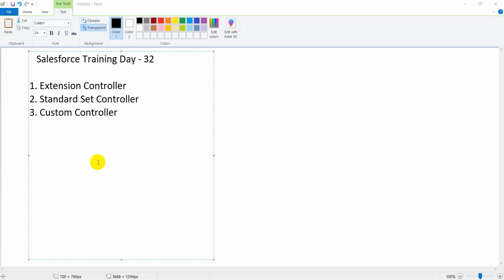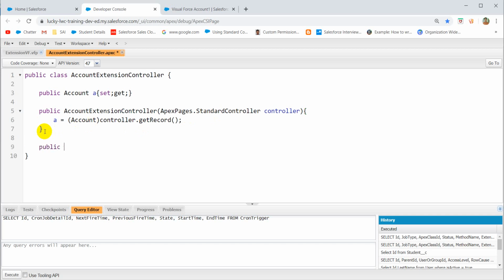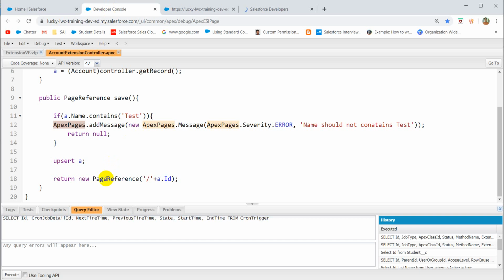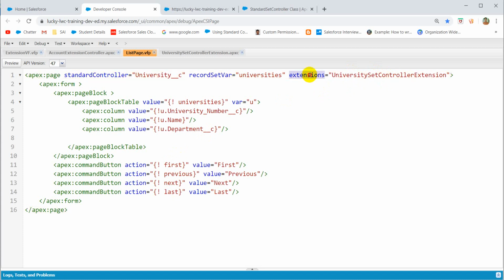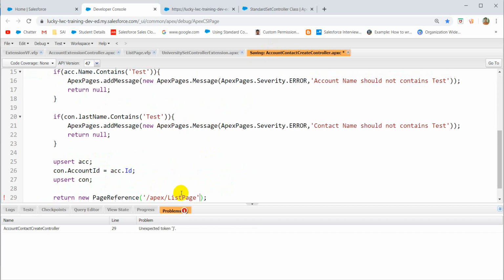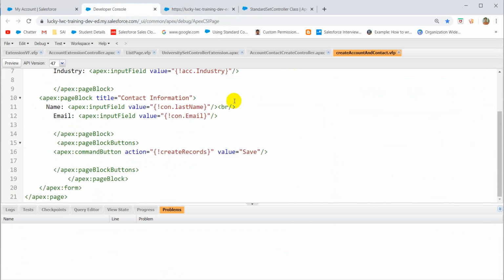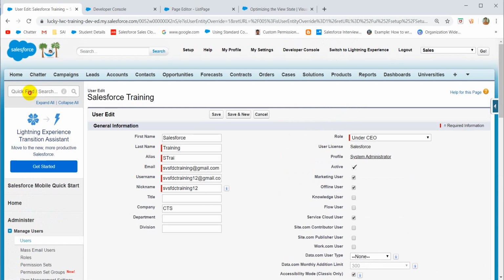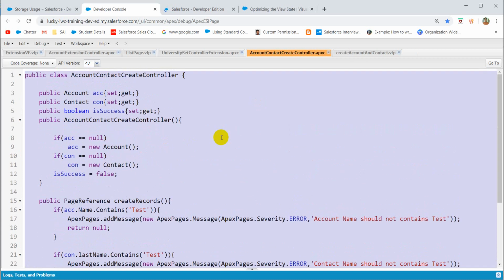Salesforce Training Day32